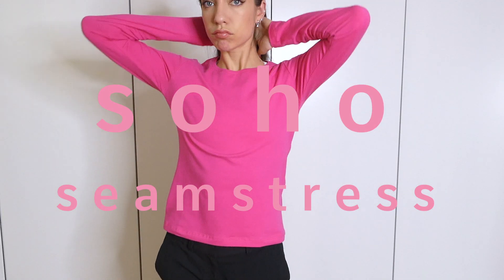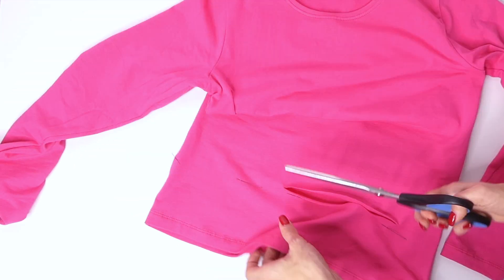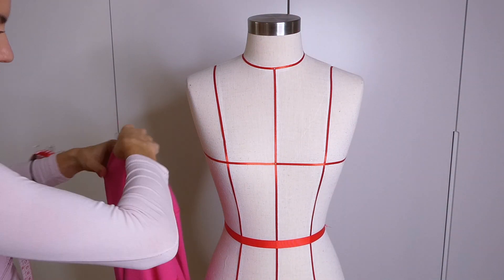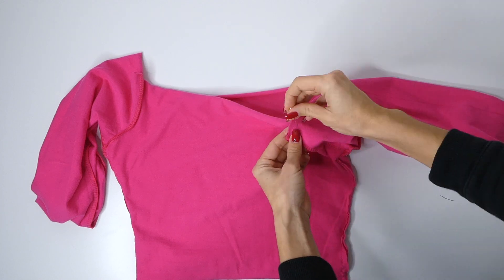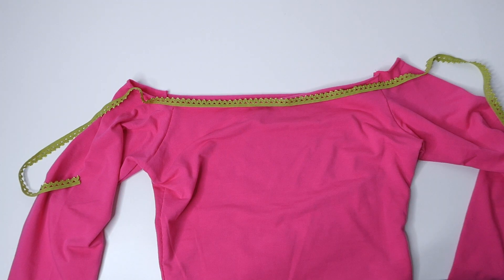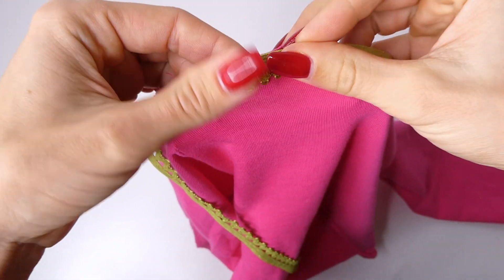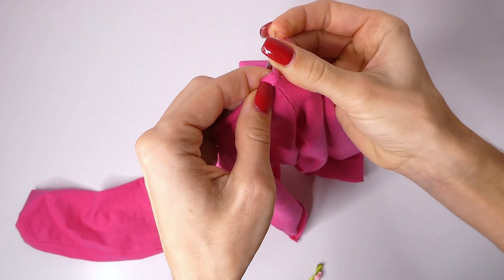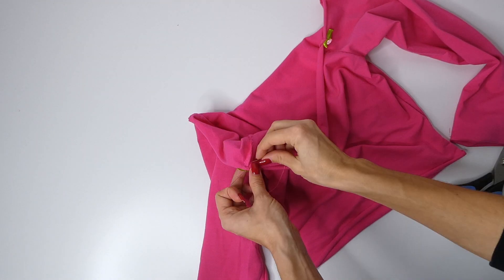Off the Shoulder Top - upcycle Sewing Tutorial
0:00 - 0:09 intro
0:09 - 0:13 materials
0:13 - 1:02 cutting off bottom
1:02 - 1:23 decide on new neckline
1:23 - 1:45 take in at sides
1:45 - 2:01 cut neckline
2:01 - 2:36 take in at sleeves
2:36 - 2:48 neckline options
2:48 - 3:19 neckline 1 (with band)
3:19 - 3:56 neckline 2 (with elastic)
3:56 - 4:31 neckline 3 (rolled hem)
4:31 - 4:39 hem
4:39 - 4:54 finish neckline
4:54 - 5:10 outro